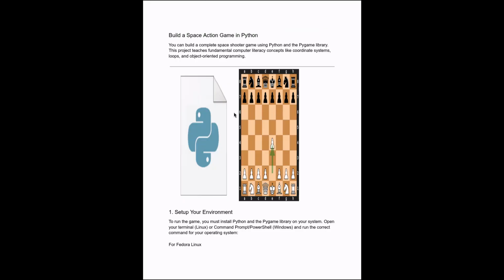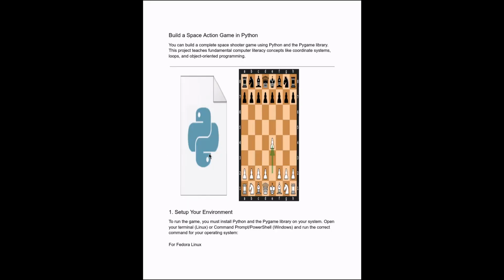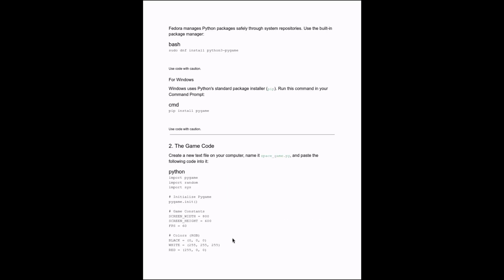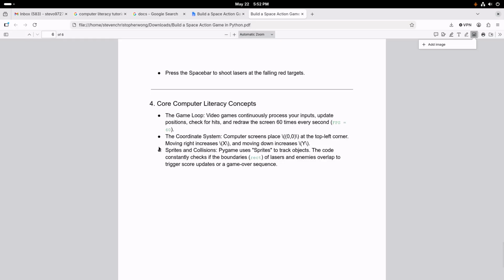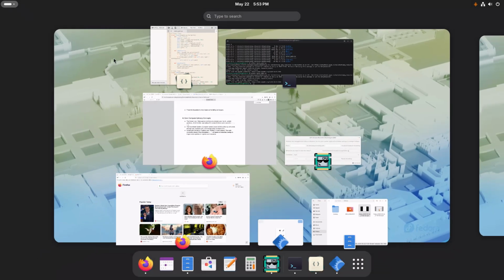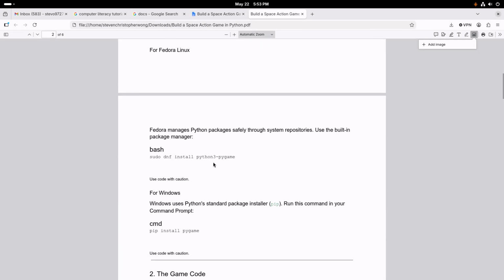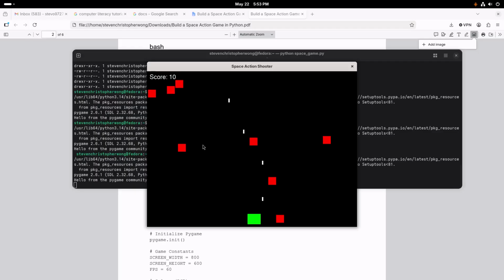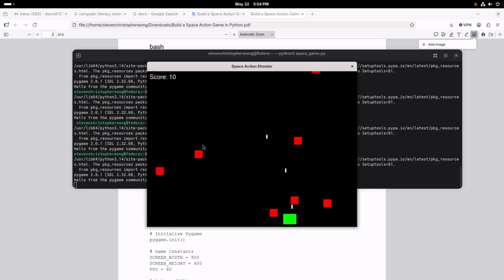PythonGame YouTube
How to build a game using Python computing code